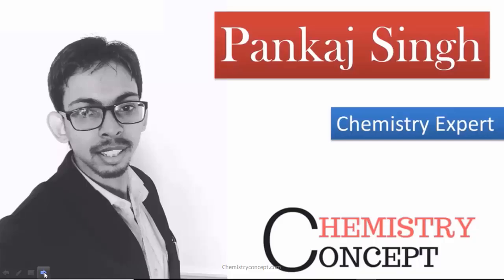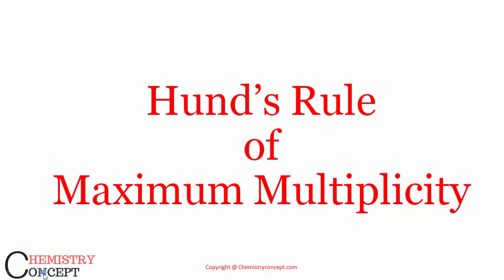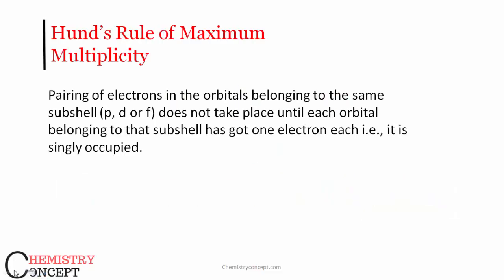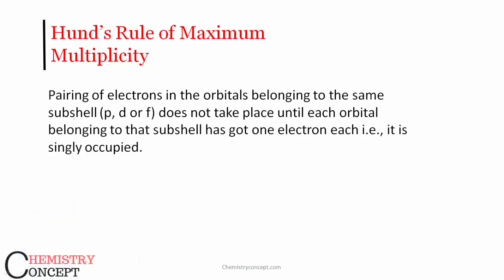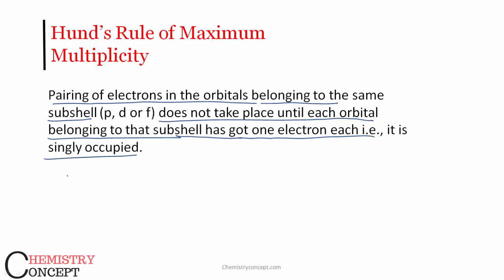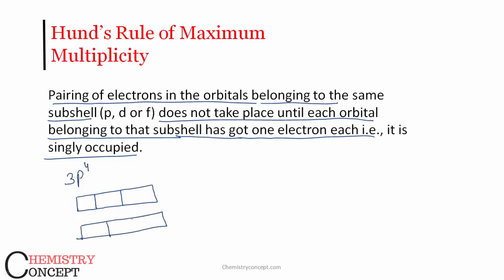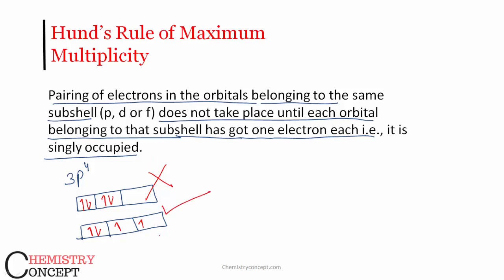Hund's Rule of Maximum Multiplicity | Atomic Structure | IIT JEE, NEET, CBSE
Learn Hund's Rule of Maximum Multiplicity with the help of video tutorial of atomic structure by chemistryconcept